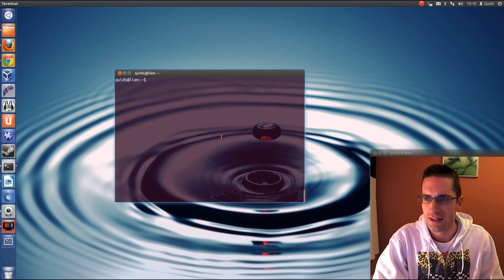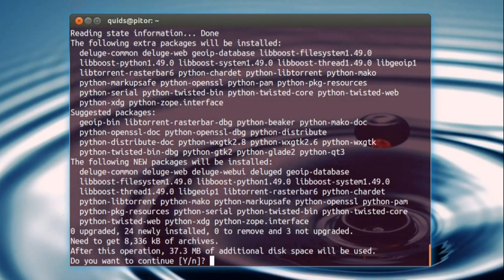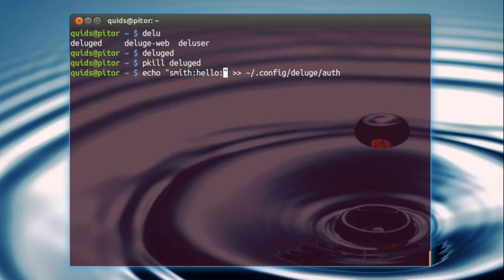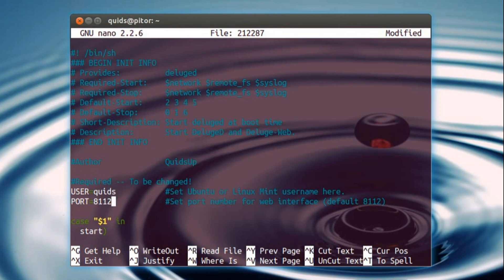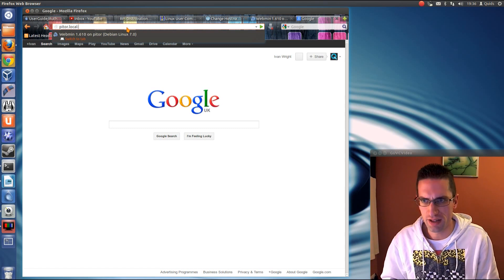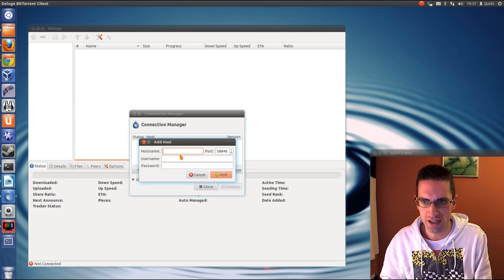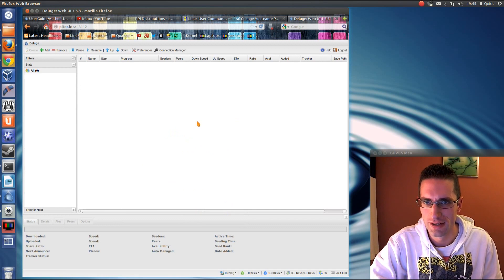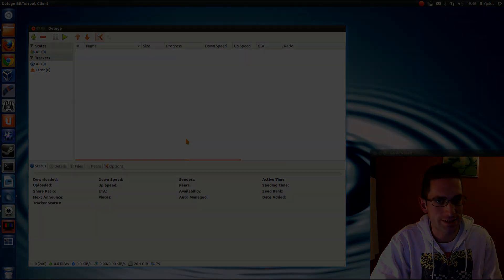How to Setup Deluge Daemon on Headless Server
How to setup Deluge Daemon to run Deluge on a headless server, then access it via Deluge Client or Web Interface.
Great for running Deluge Torrent Client on a NAS or Raspberry Pi.